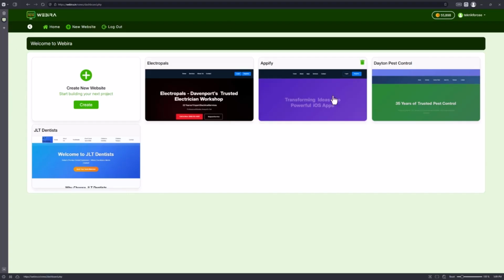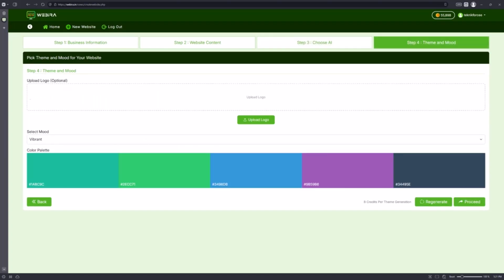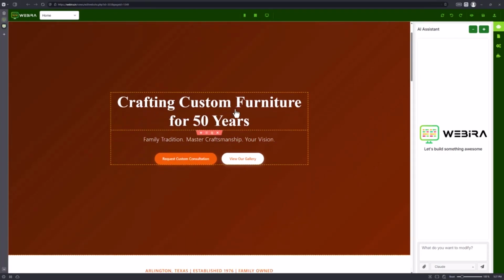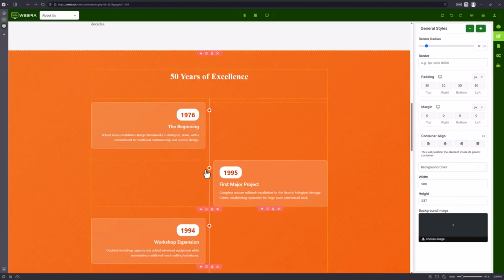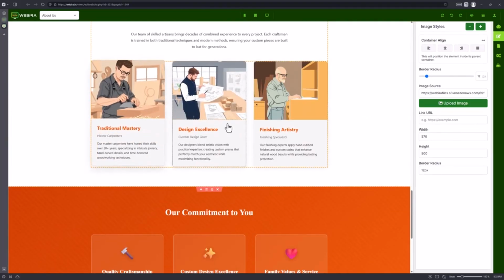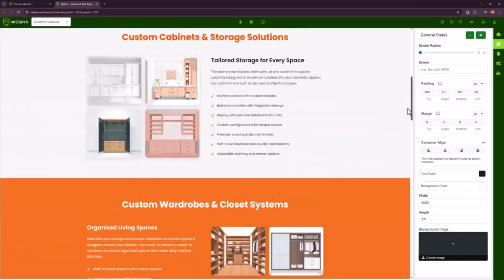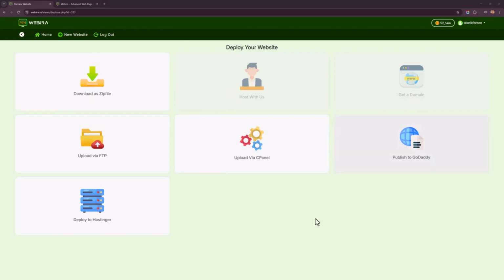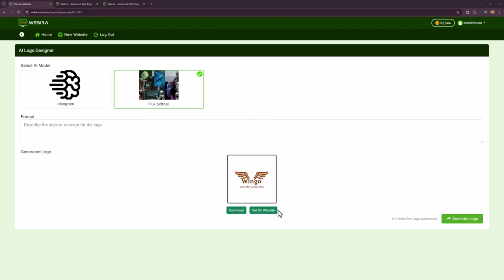Webira Review & Demo - Webira All-Inclusive Deal - Webira By Cyril Gupta